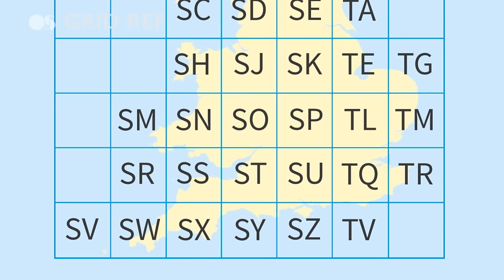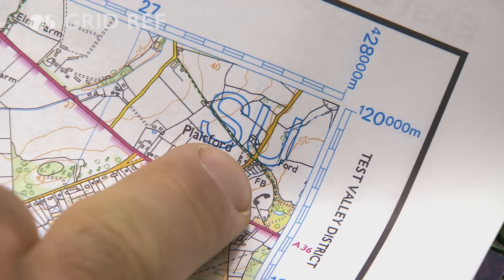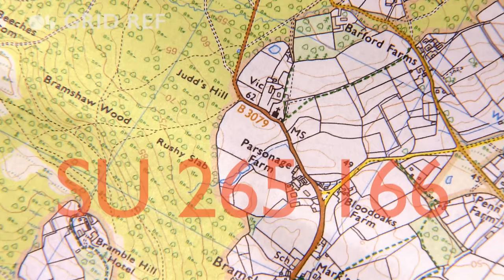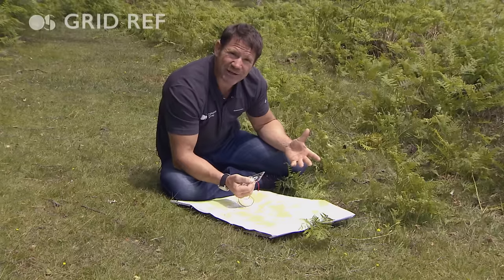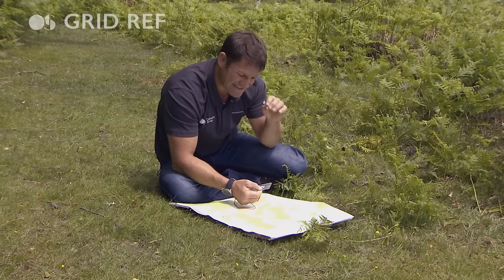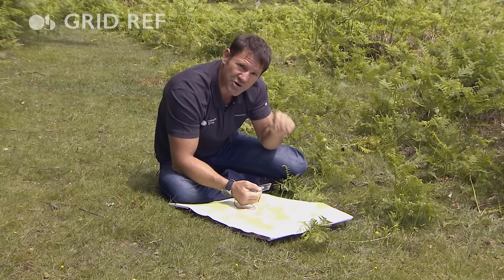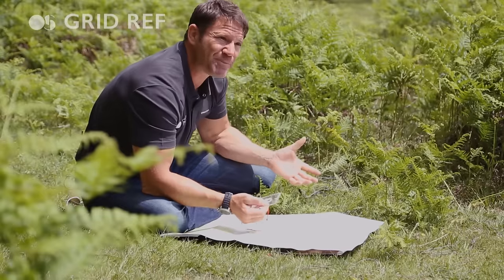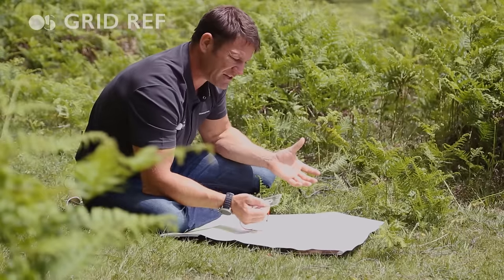How to take a 6-figure grid reference with Steve Backshall and Ordnance Survey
GetOutside champion and naturalist Steve Backshall continues the previous video on 4-figure gird references by explaining how to enhance this to a more accurate six-figure grid reference

SU 265 166

A six-figure grid reference allows you to give a position accurate to 100m for a feature on a map. Learn how to subdivide the grid square to calculate the 6-figure grid ref.

This is a vital skill to find places on a map, and emergency services such as mountain rescue can use this to accurately find casualties.

Part of a set of videos with Steve Backshall with an introduction to map reading and navigation skills